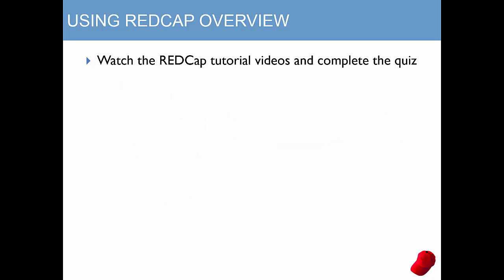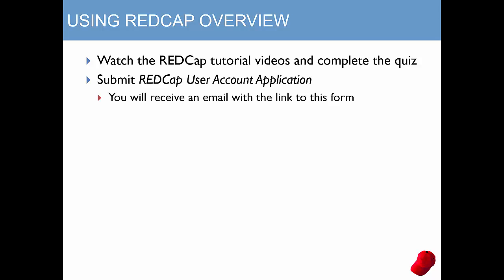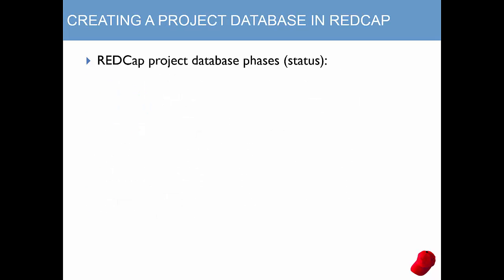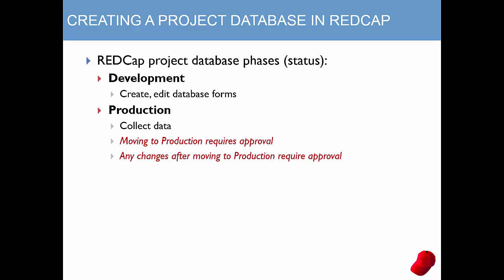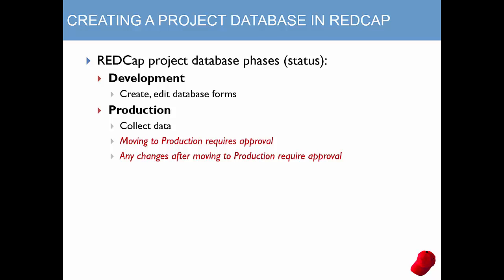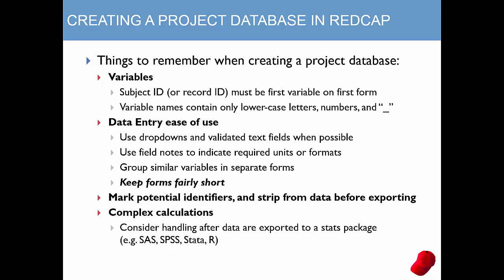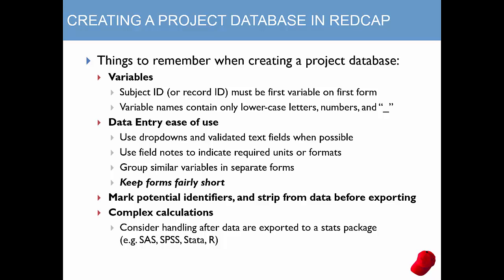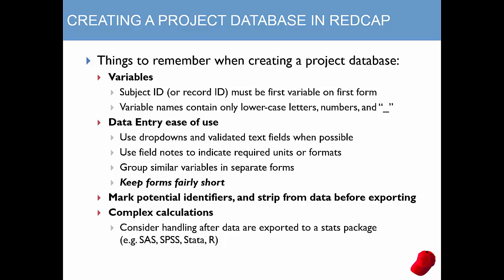1 REDCap Background Information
Part one of the University of Colorado's REDCap Tutorial Videos